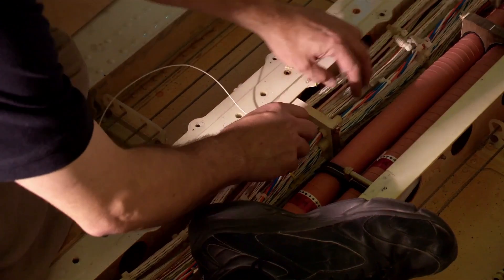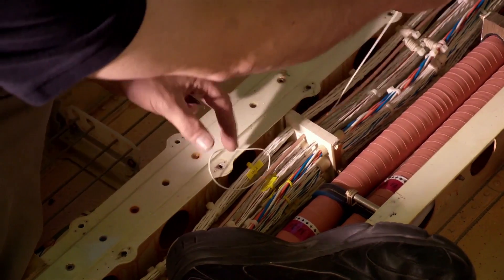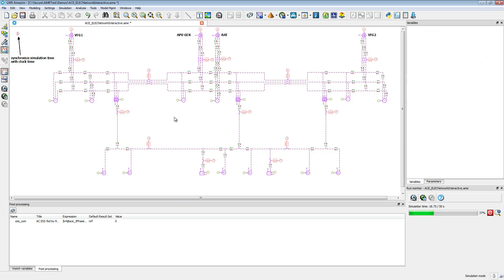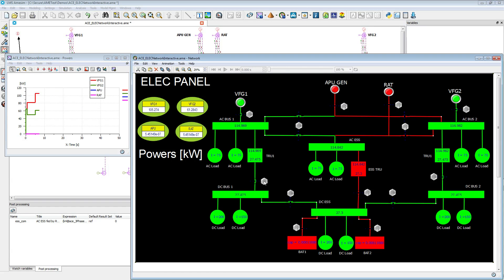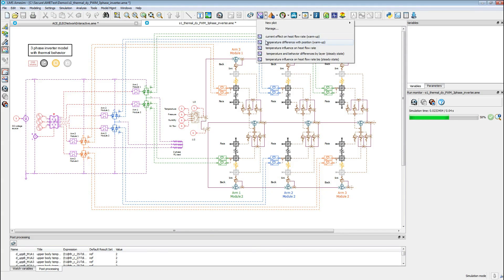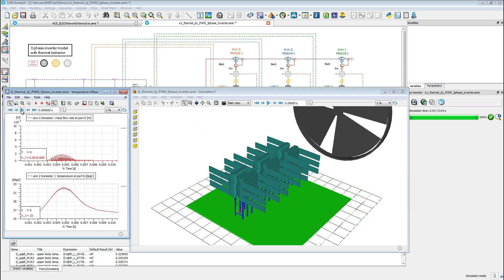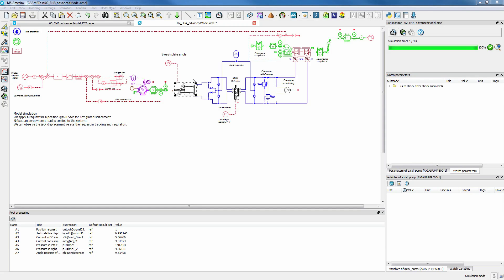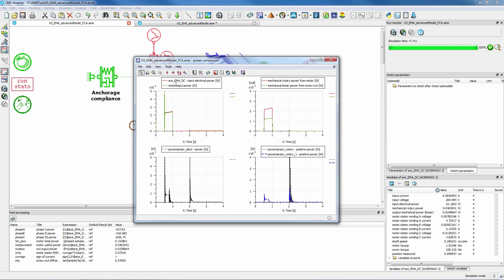Simcenter Amesim - More electric aircraft: overcoming the challenges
Stéphane Mouvand, Simcenter business developer explains how to face the new challenges of creating a more electric aircraft.